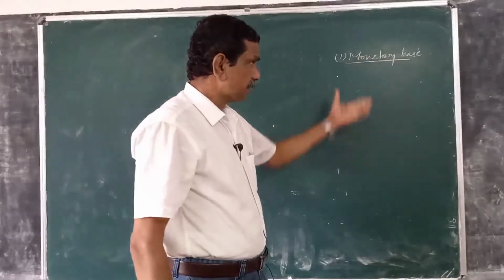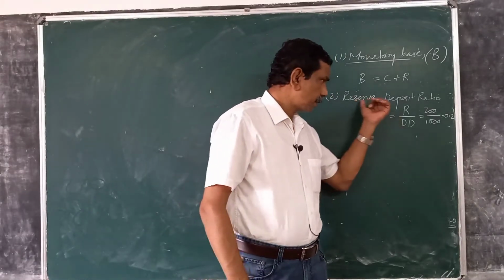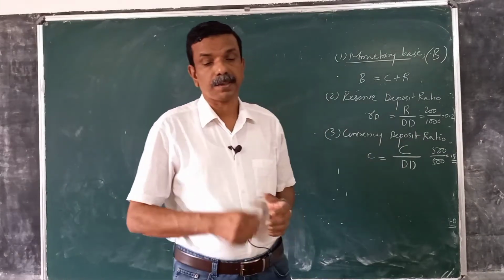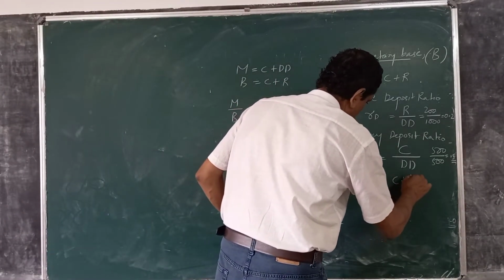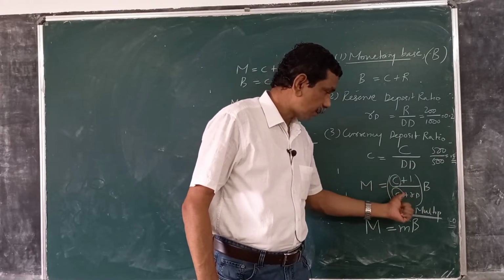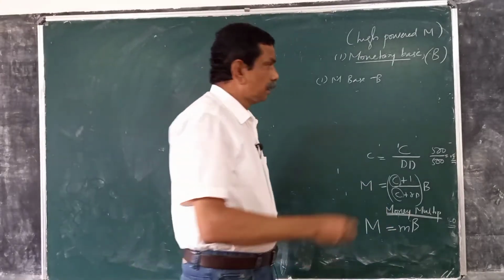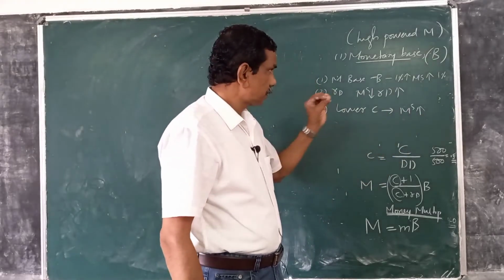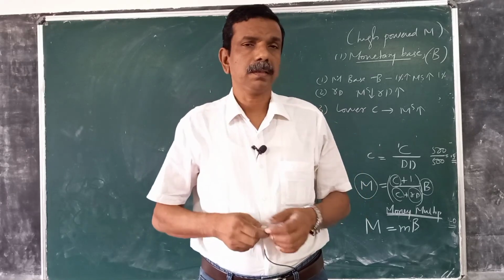Macroeconomics 71: money multiplier